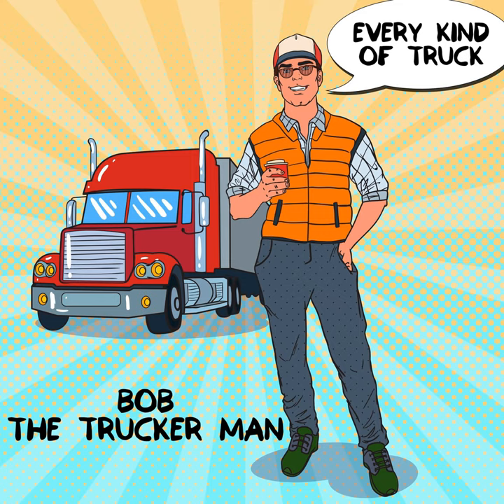Tow Truck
Tow Truck · Bob the Trucker Man

Every Kind of Truck